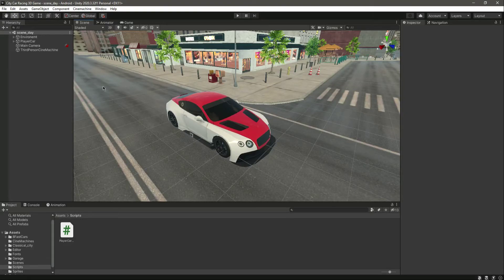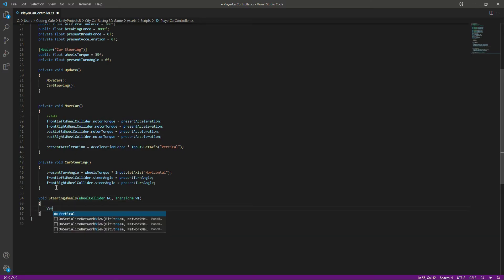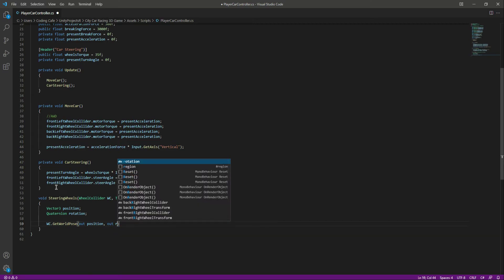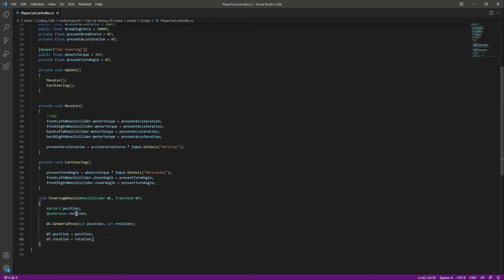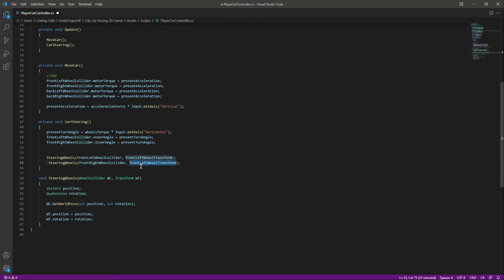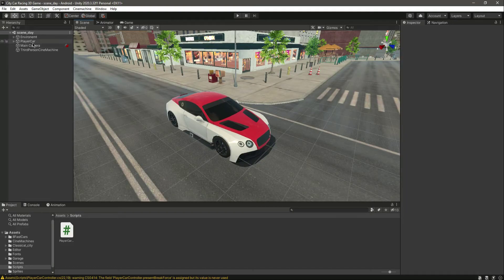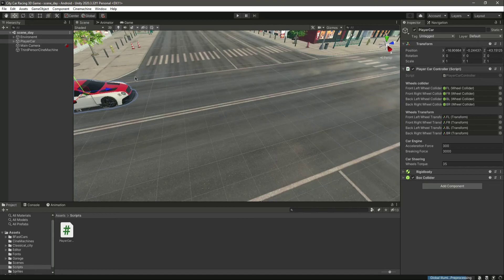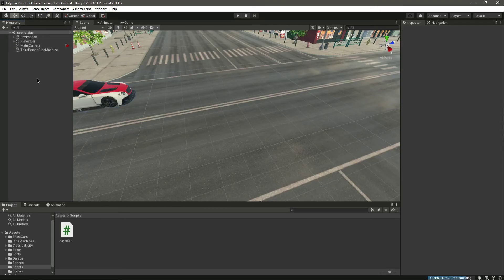Realistic Car Controller Unity 3D Android & iOS Game Development - Car Wheel Animation & Rotation